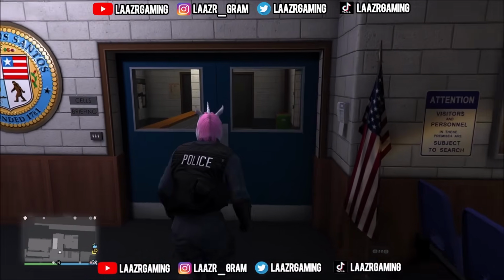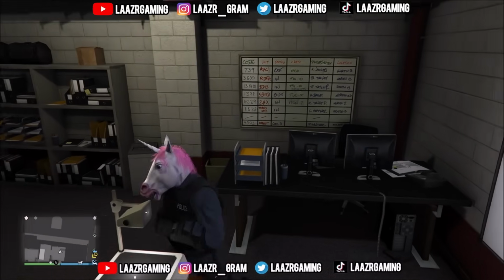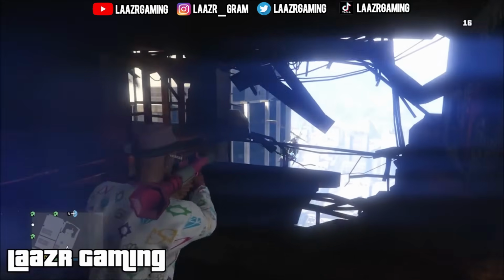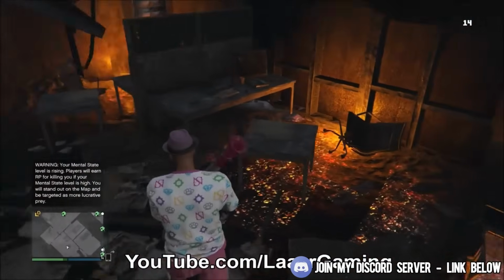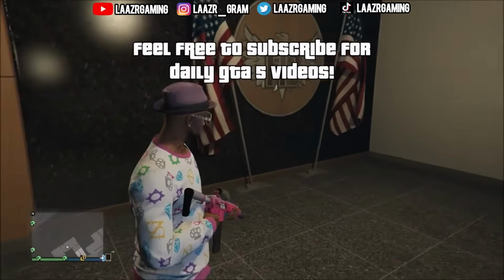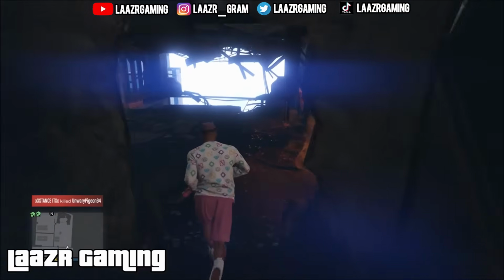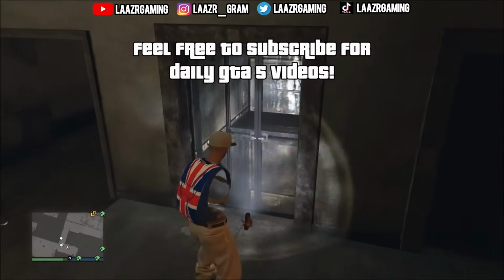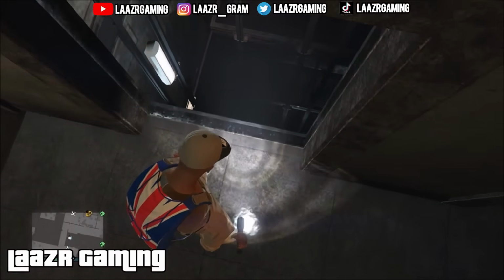GTA ONLINE NEW SUMMER DLC PROPERTY 2025, Police FIB Business Interior, GTA 6 Trailer 2 (GTA5 Update)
I make videos based on GTA online, topics may include:
• GTA 5 RP
• GTA 5 Online DLC Update
• GTA Online DLC Vehicle showcase
• Moneymaking guides
• GTA 5 Roleplay
• Grand Theft Auto Money Making
• GTA Online Weekly Update
• GTA 5 funny moments
• GTA 5 Mods
• Top 10 GTA moments
• GTA Passive Income
• How to make money in gta 5 online
• God mode glitch gta 5 online
• How to play gta 5 online
• How to trade cars in gta 5 online
• How to duplicate cars on gta 5 online
• Working GTA 5 Money Glitches
• GTA 6 news
Gameaply of GTA 5 Online (Grand Theft Auto V) available on ps3, ps4, ps5, xbox 360, xbox one, xbox series s, xbox series x, pc.